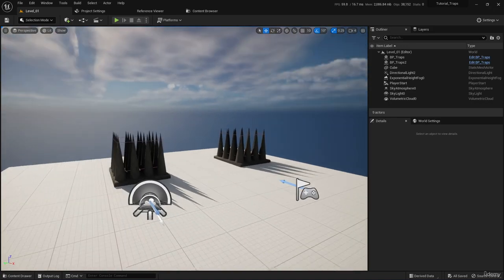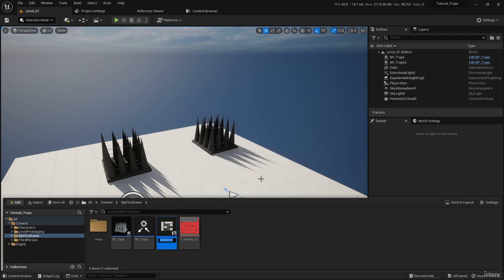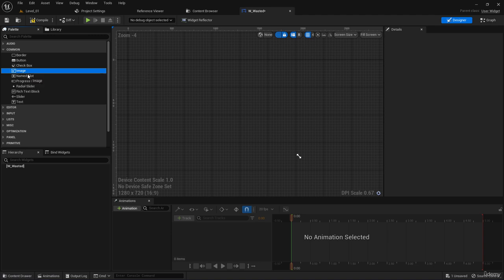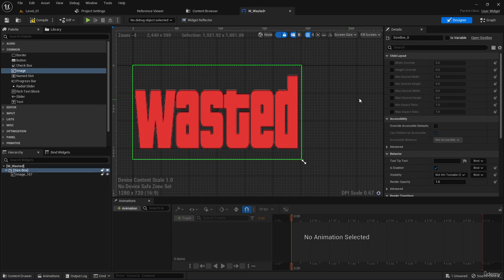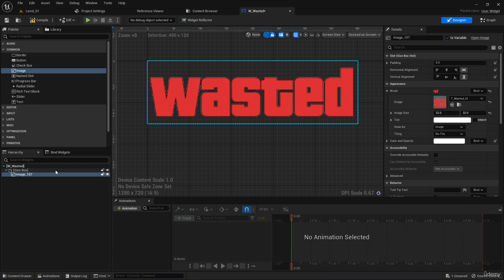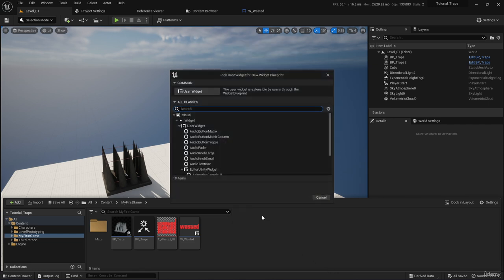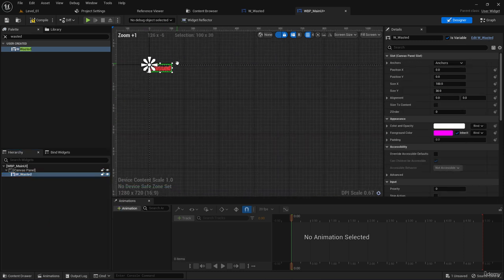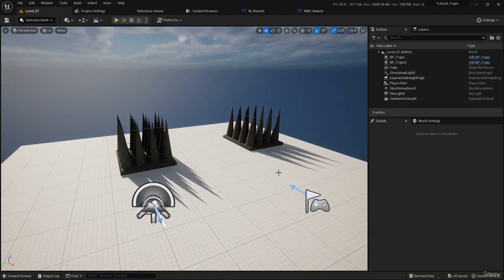Learn to create a Simple Game Create a "WASTED" UI Widget in UE5 💀 | Beginner HUD Tutorial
In this part, learn how to create a "WASTED" widget just like in GTA-style games! 💀
We’ll design a simple UI HUD using UMG (Unreal Motion Graphics) and trigger it on player death using Blueprints.
Perfect for game-over screens, cinematic effects, or fun kill feedback!

🎮 Engine: Unreal Engine 5
🧩 Feature: UMG Widget Blueprint
🖥️ Trigger: Player Death / Trap Hit
🎯 Level: Beginner-Friendly UI Setup

👉 Coming next: add restart button or fade-out transition?